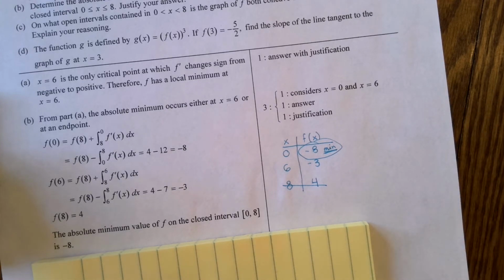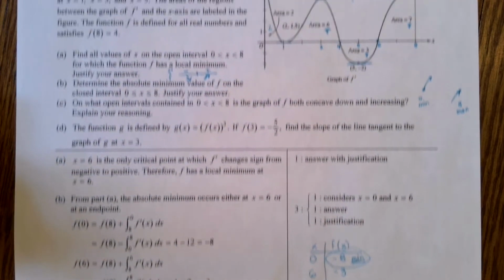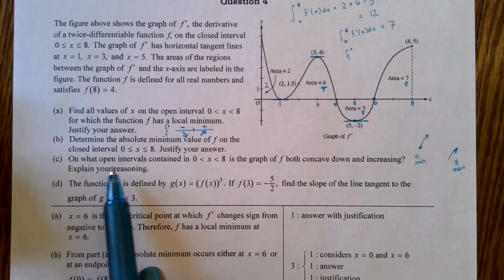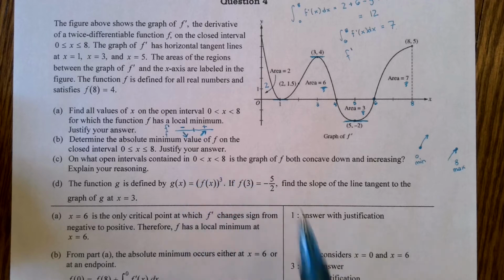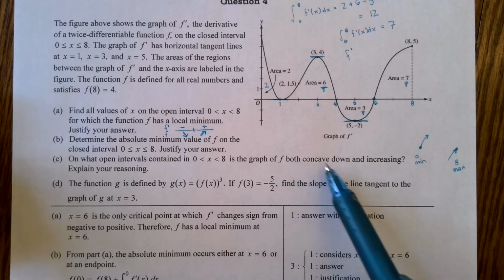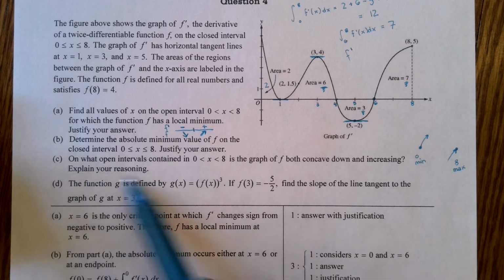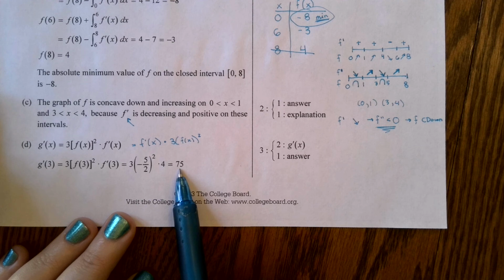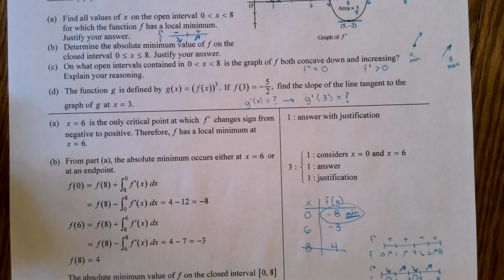FRQ Type: Interpreting Graphs